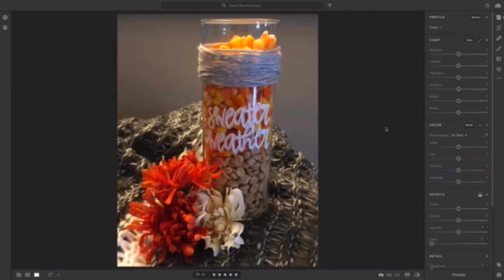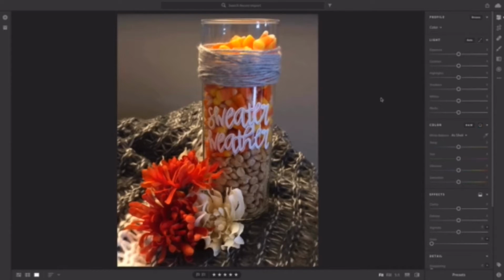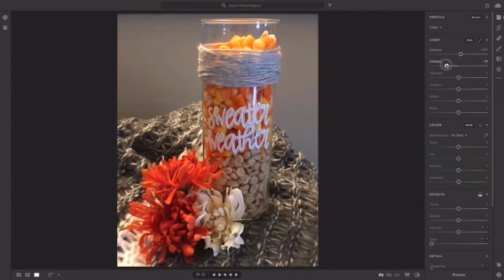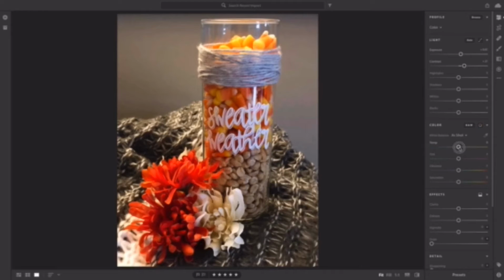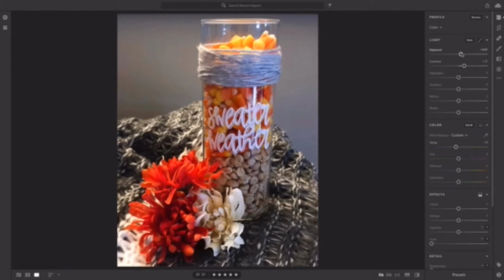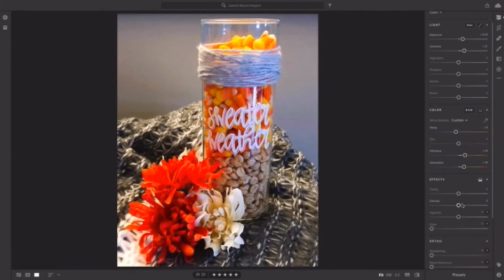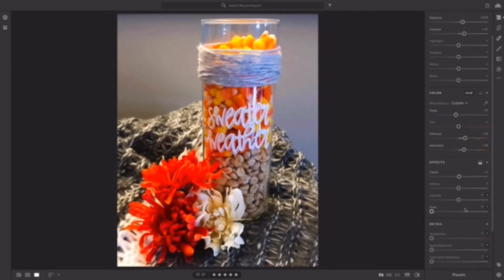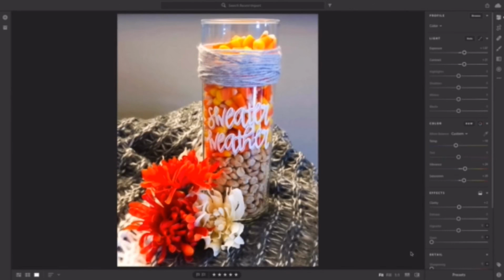Creating a Professional Photo with Adobe Lightroom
Creating a more professional photo is easy, and Lightroom makes all the difference in your quality!

{afl links}

MACHINES:
The Maker (what I have and recommend)-

➡️ My heat press:

-For extra perks, bigger discounts, membership to our secret group, and exclusive one on one help

-{afl links}

Happy Crafting!

-Holli